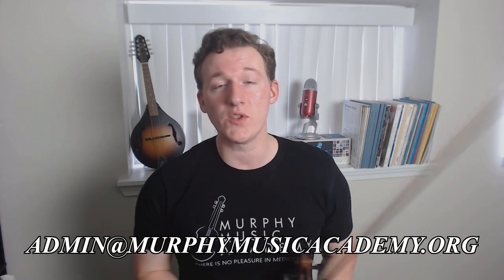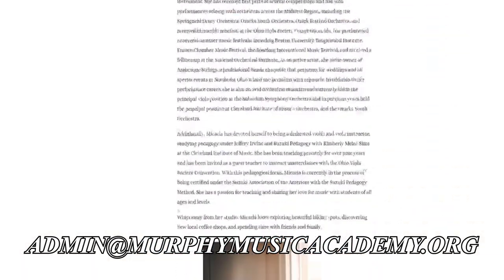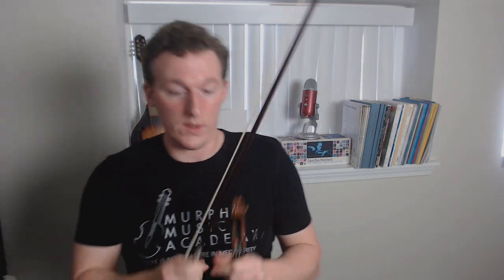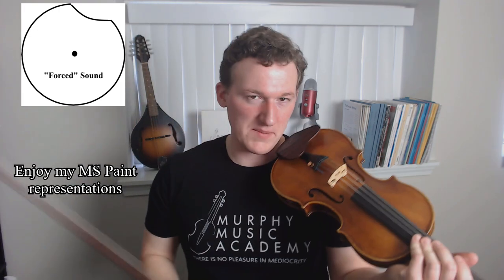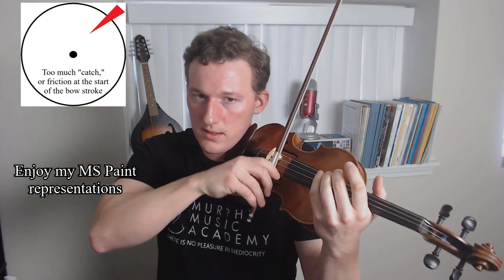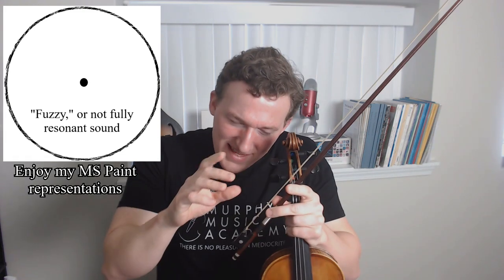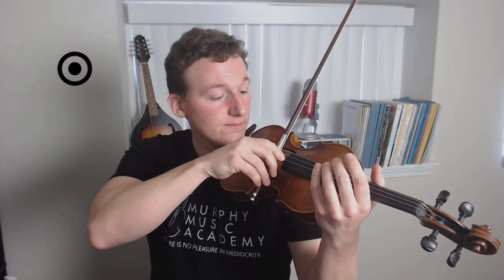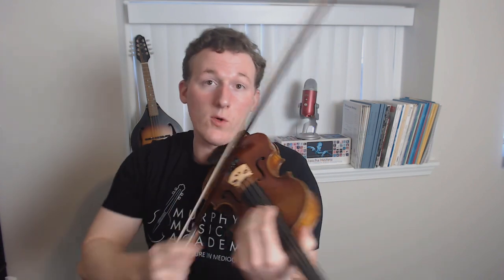Improving Your Bow Technique Using Only Your Mind